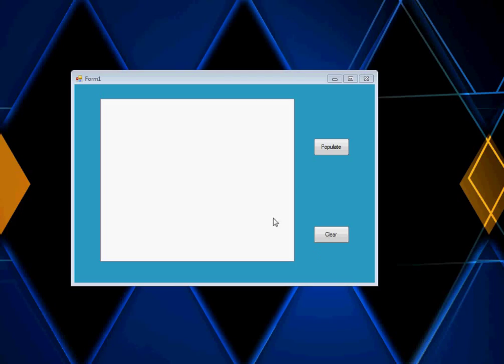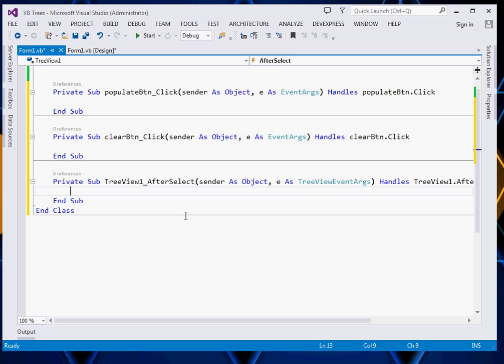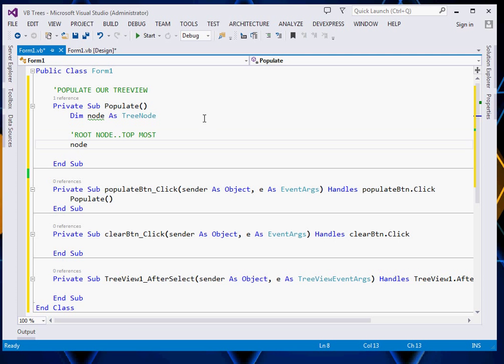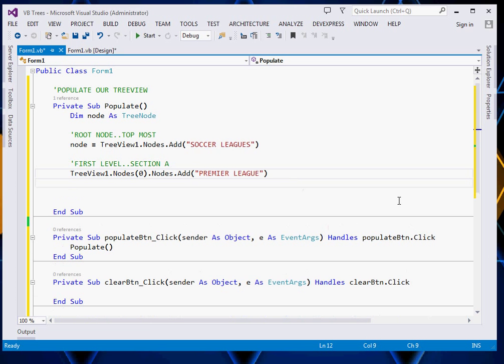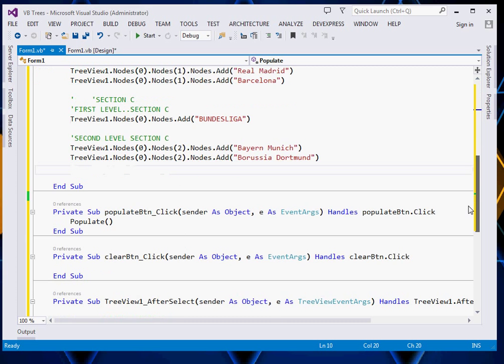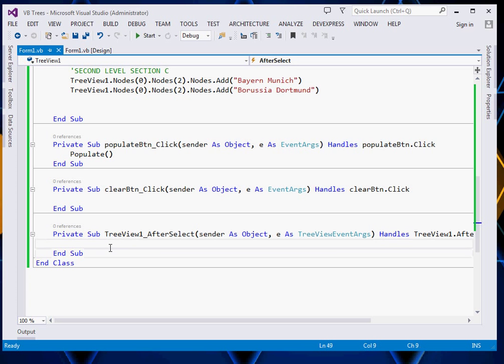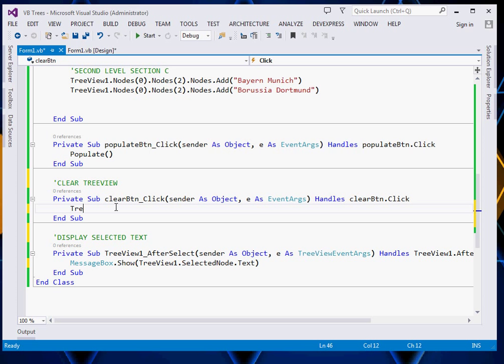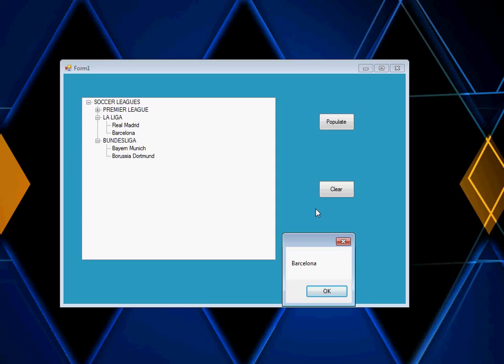VB.NET TreeView - Add Items ,Selection Events,Clear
TreeView can be used to show data in Tree like manner using Nodes.Here we show how to show the items in Nodes of different level or stages if you like.
We populate the TreeView dynamically and also clear it.

Cheers Guys!!